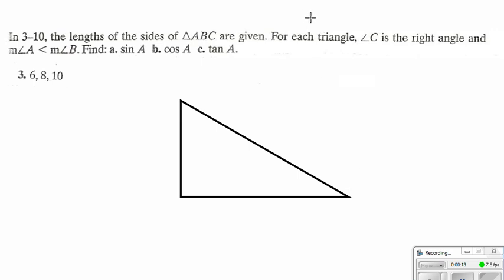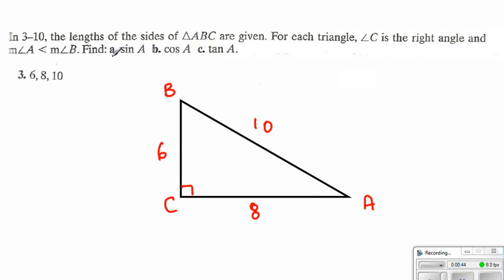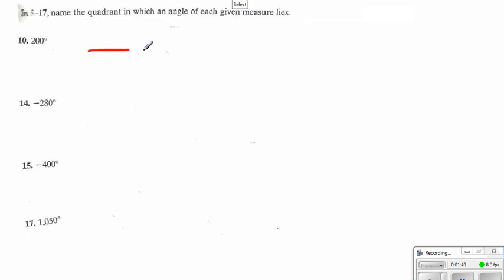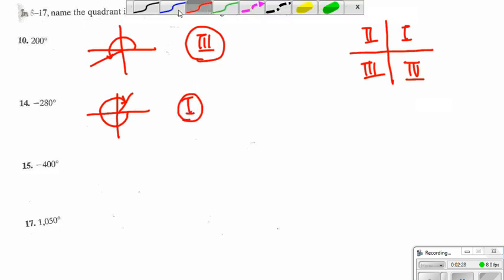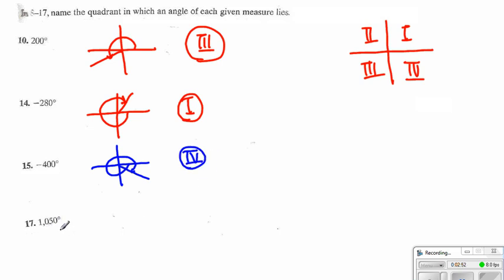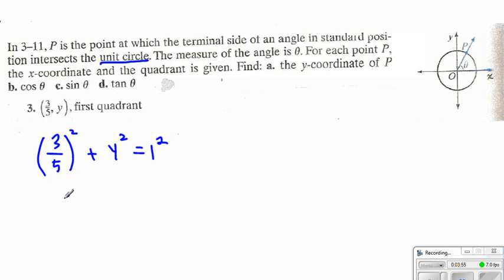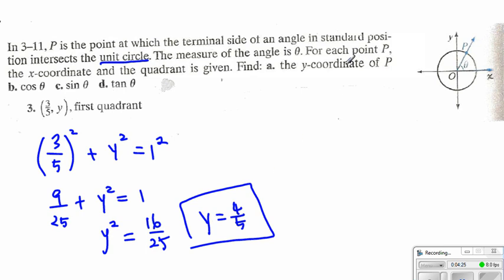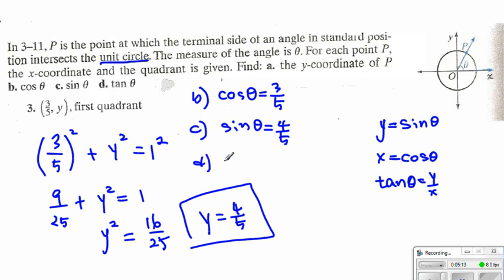Alg2 review on basic trig